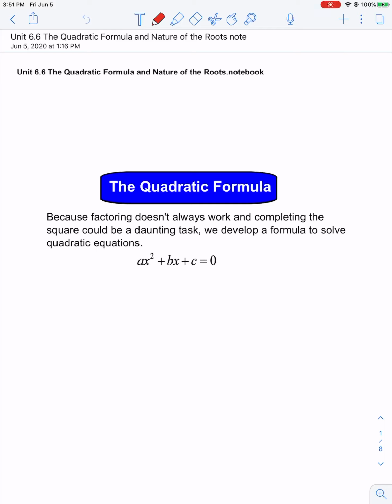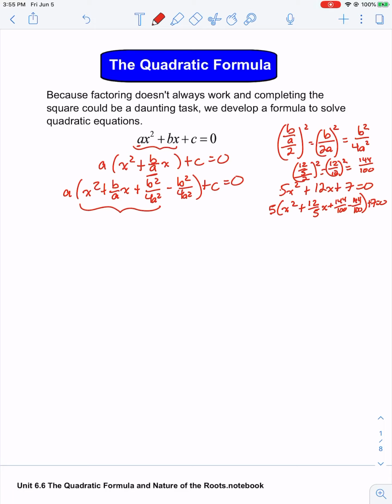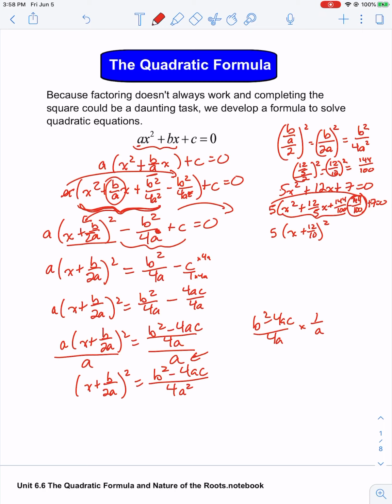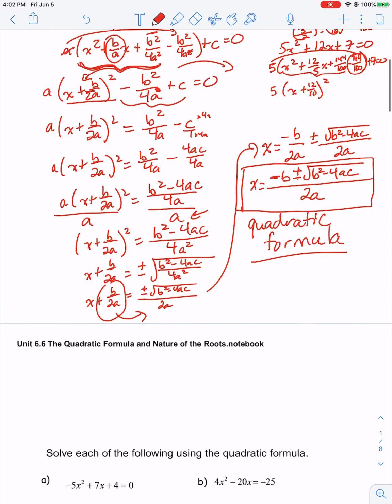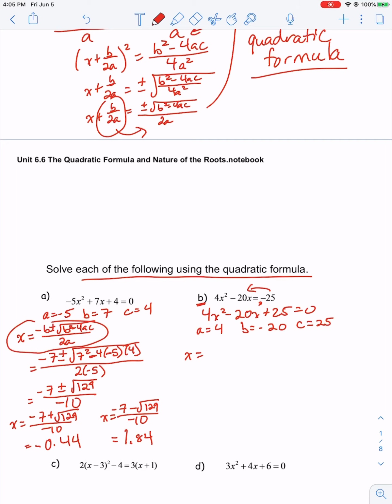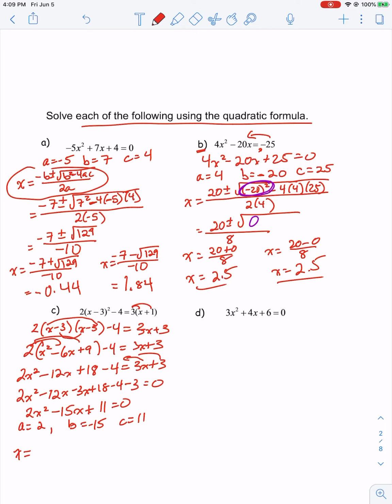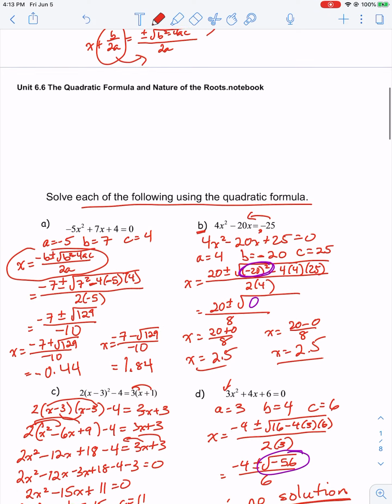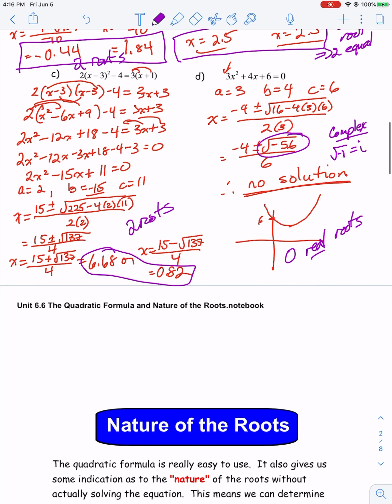MPM2D Unit 6.6 Part 1 The Quadratic Formula